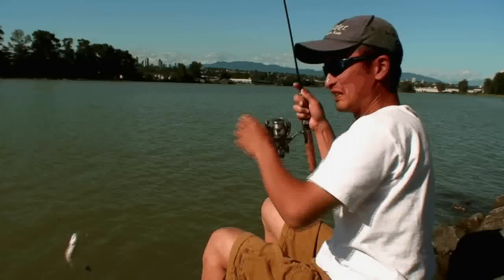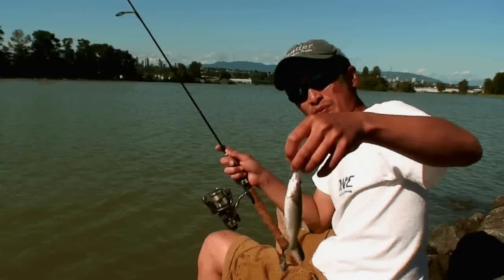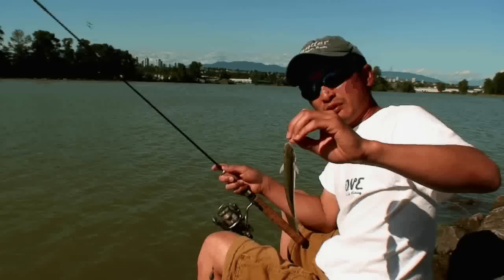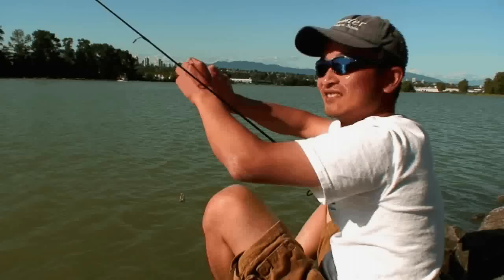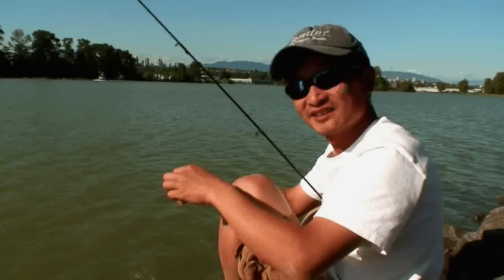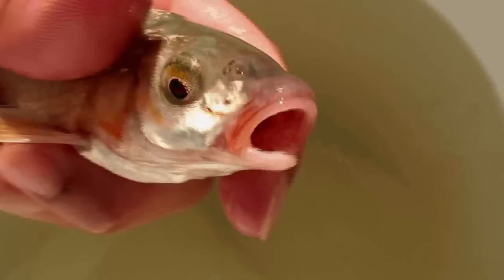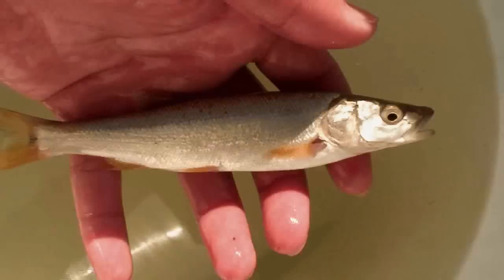Fishing with Rod: Peamouth chub vs northern pikeminnow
Peamouth chub and northern pikeminnow are commonly caught in the Tidal Fraser River during the summer months. They are closely related so both look rather similar. This video demonstrates the small but distinct differences between the two that can be used to identify them.

Camera and editing: Rodney Hsu
Copyright: Fishing with Rod Production